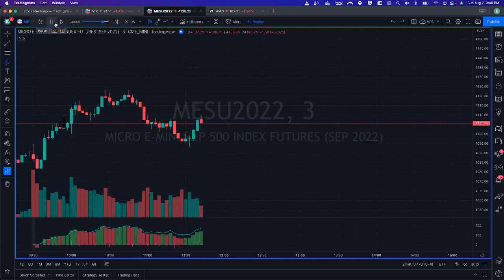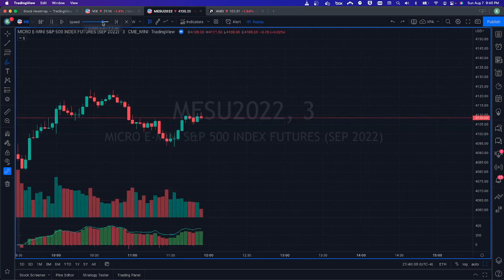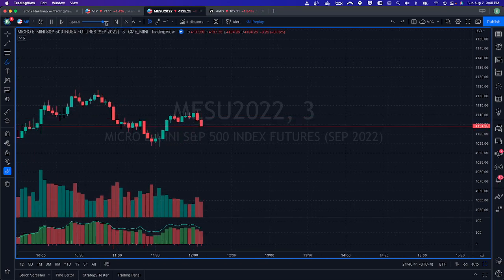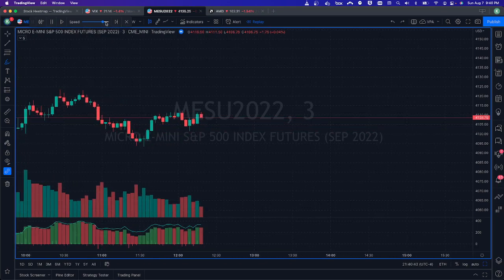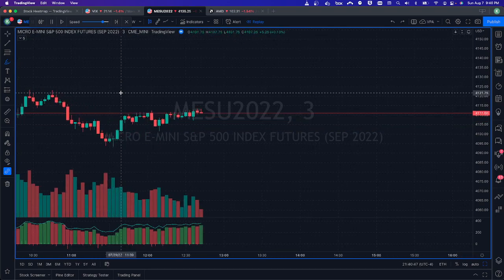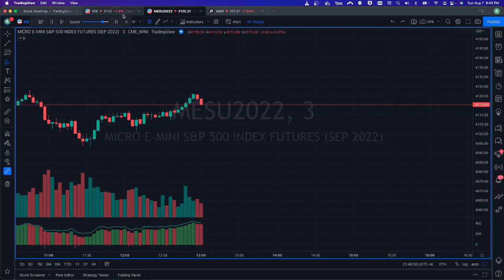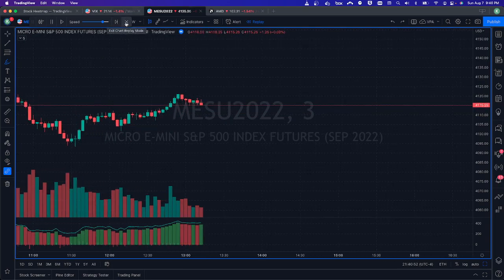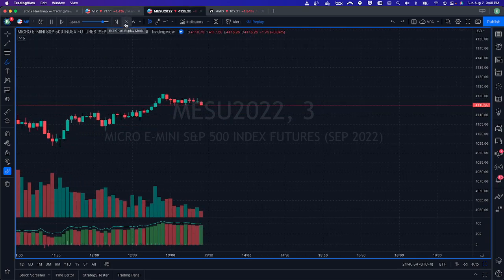VPA - Doji Candles with High Volume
In this video I discuss how we can identify and play high volume Doji's to take market orders when we see them.